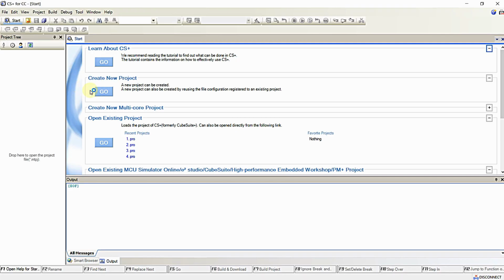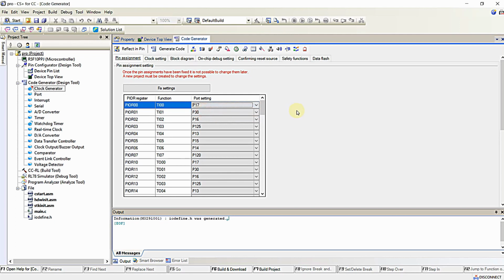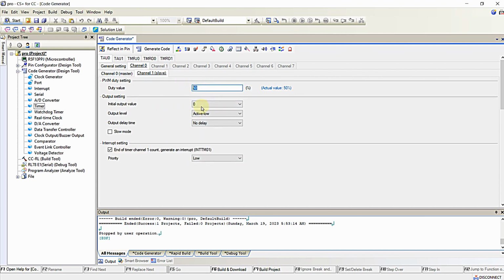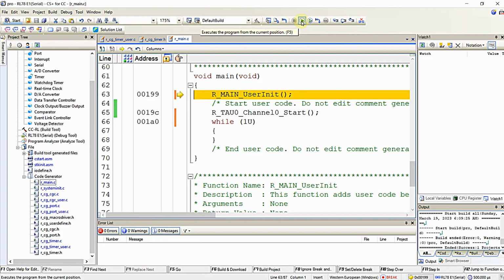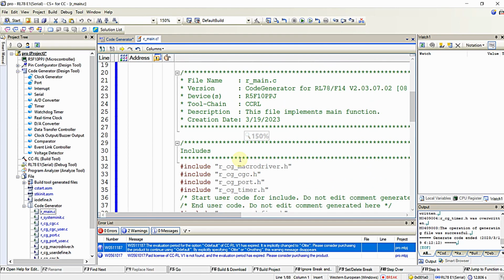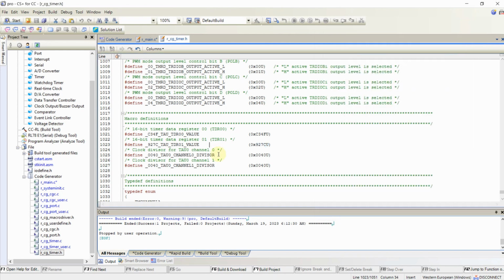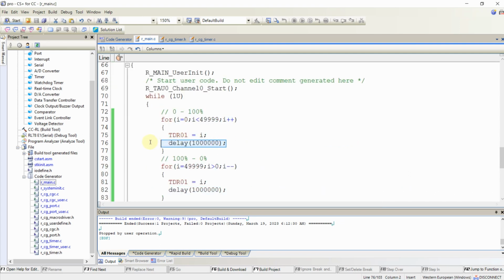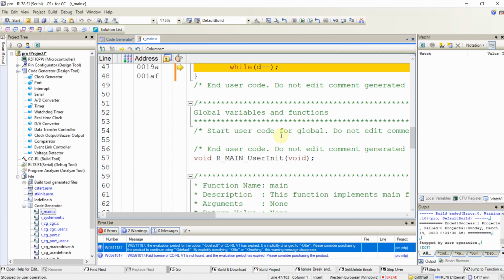Generating PWM signals in RL78 microcontroller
In this video you will gain knowledge on generating PWM signals of required period and varying duty cycle using timer's of RL78/F14 series microcontroller.